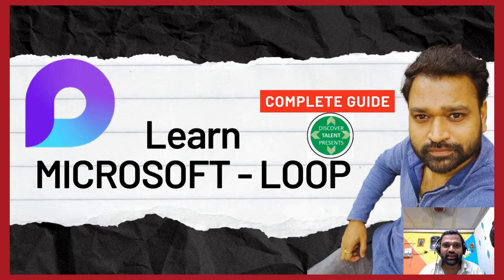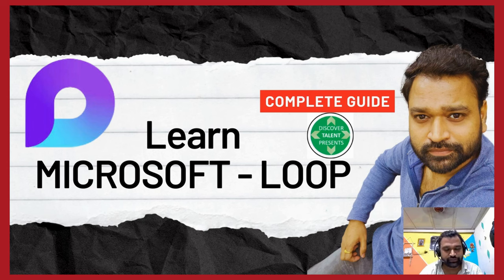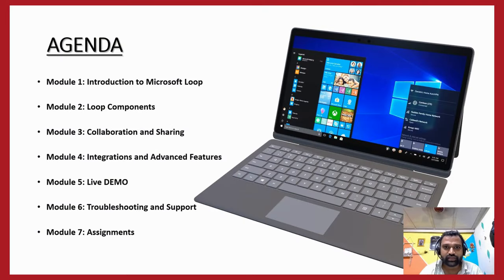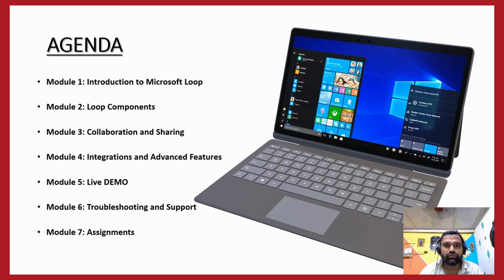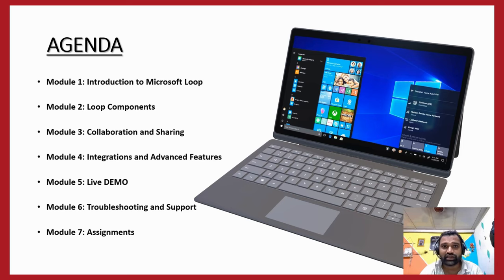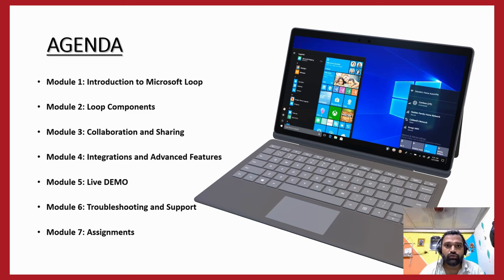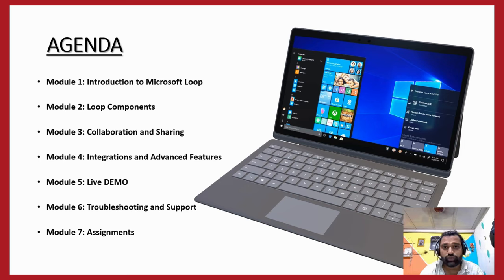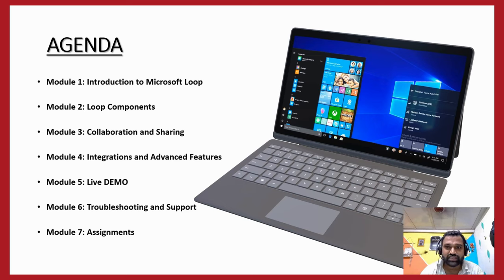Microsoft Loop Agenda by Discover Talent Presents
Microsoft Loop Agenda by Discover Talent Presents - Part 2 Ready to level up your collaboration game? Join our course on mastering Microsoft Loop!

Learn the essentials, dive into real-time collaboration, integrate seamlessly with Office tools, and tackle hands-on assignments. Become a Microsoft Loop maestro and revolutionize your teamwork!

1. VVW Media ( Digital Media )
2. Vinod Agency ( Essential Services )
3. JOBS24x7 ( Recruitment and Staffing Partner  )
4. Radha Aai Foundation | राधा आई फाउंडेशन  ( NGO )